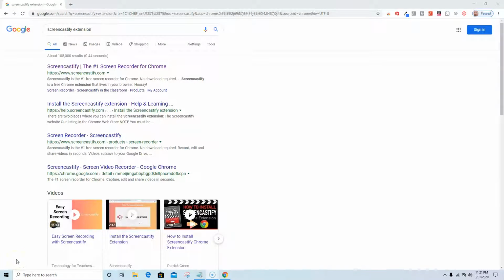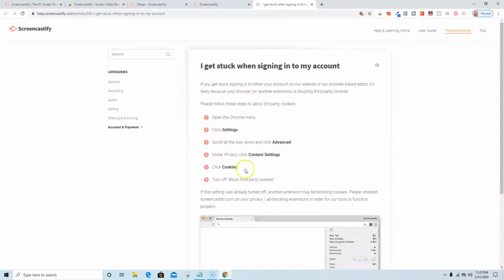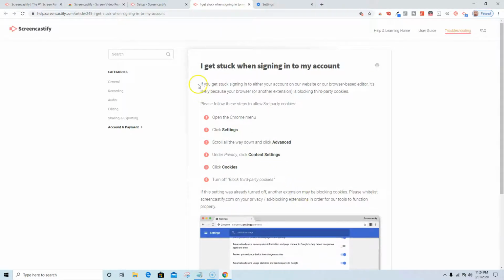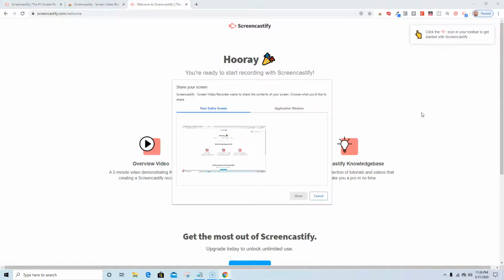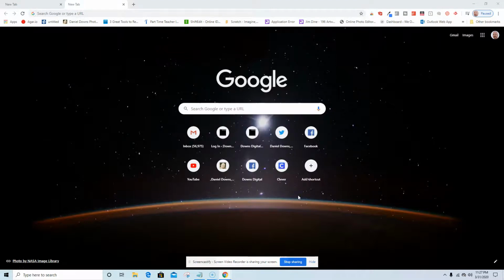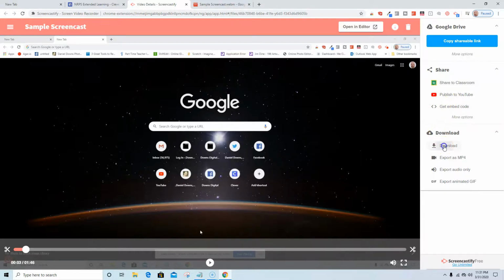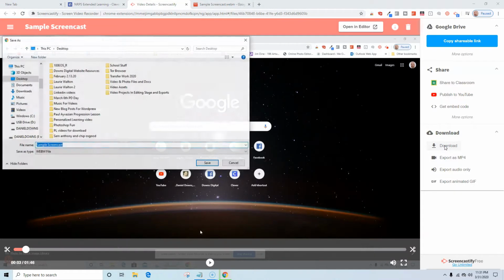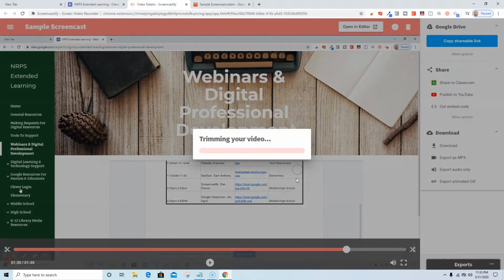Overview Of Screencastify Chrome Extension For 5 Minute Screen Recording and Sharing For Free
Learn a few of the ins and outs of Screencastify for recording 5 minute videos for sharing to Google Classroom,downloading and with a link.